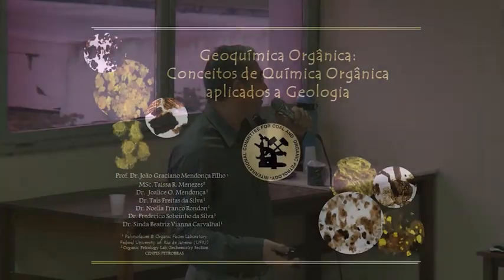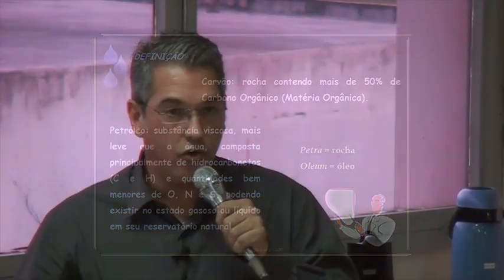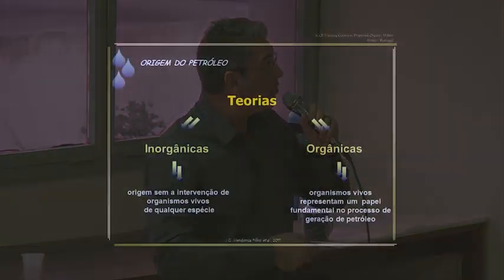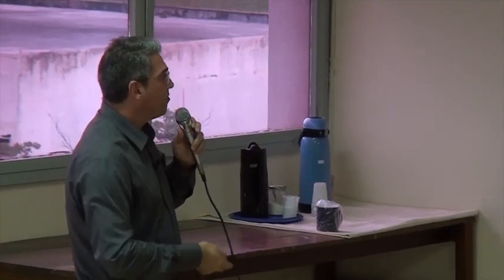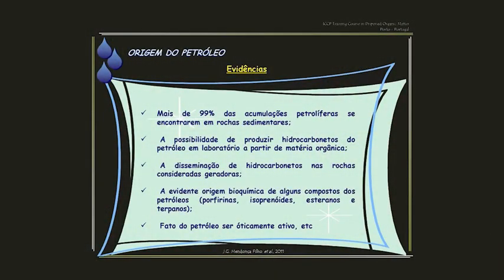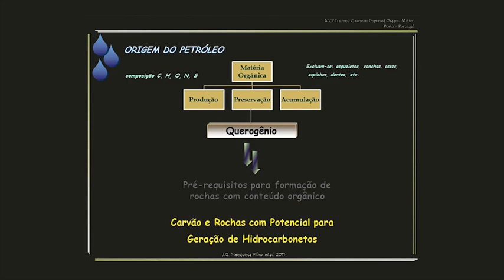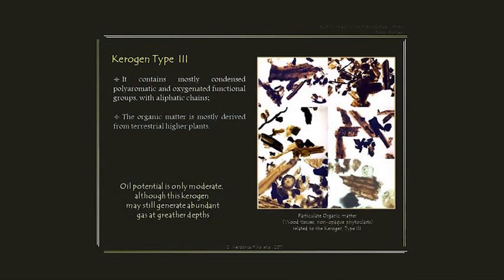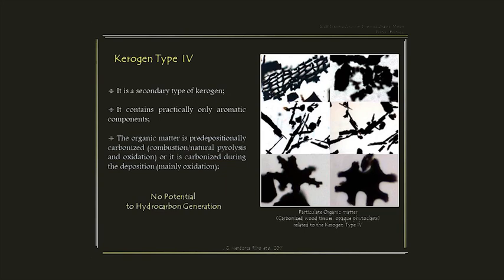PGQu - João Graciano M. Filho - Geoquímica Orgânica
Seminário Proferido pelo professor João Graciano M. Filho, sob tema Geoquímica Orgânica: conceitos de química orgânica aplicados a geologia para o Programa de Pós-Graduação em Química da da UFRJ (Universidade Federal do Rio de Janeiro)